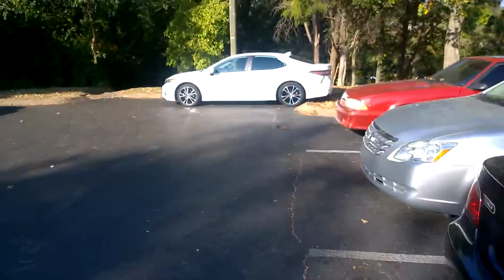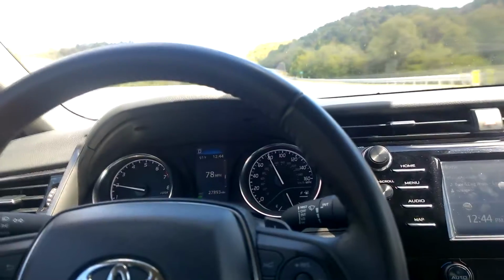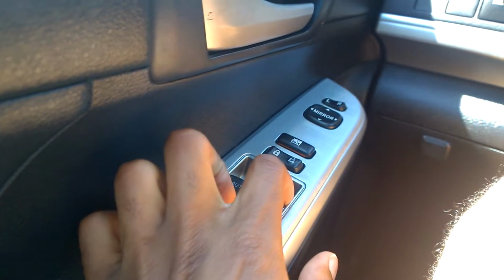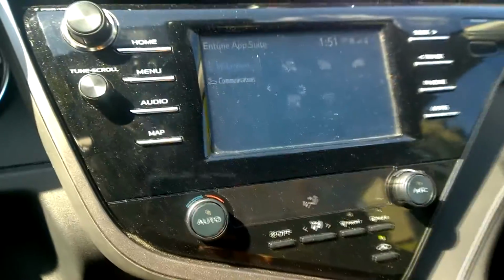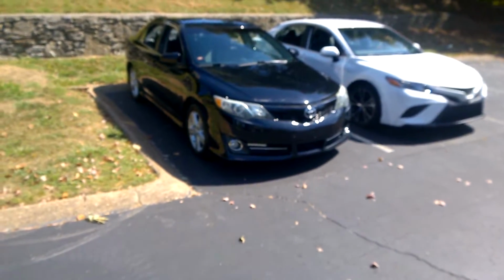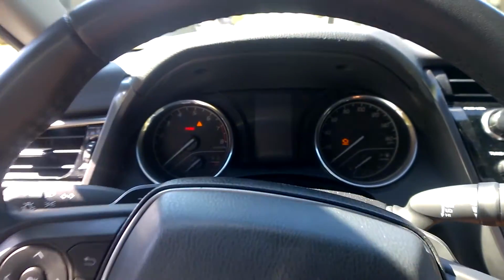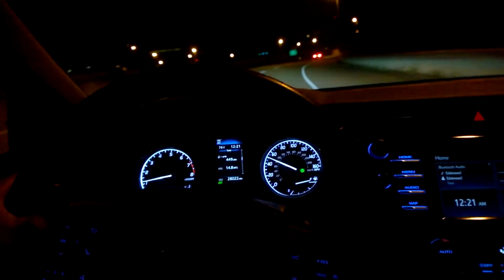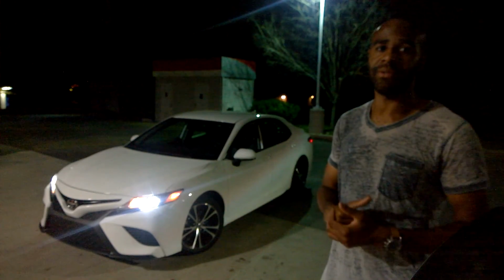MPOV: 2019 Toyota Camry SE Review, Quick Vlog, ft 2012 Toyota Camry SE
Recorded on September 23, 2019 with a Nokia Lumia 1020 phone. Edited on Vegas Movie Studio 11.